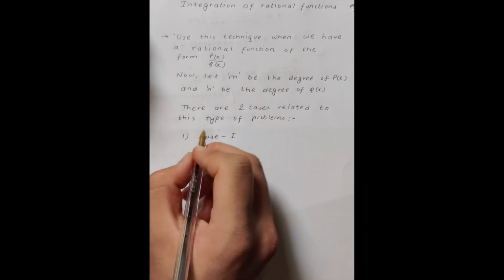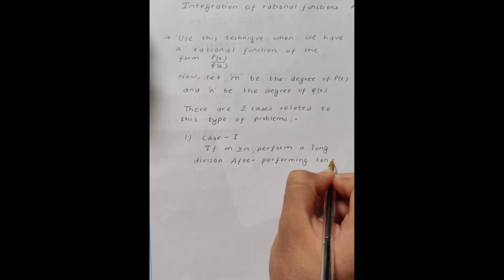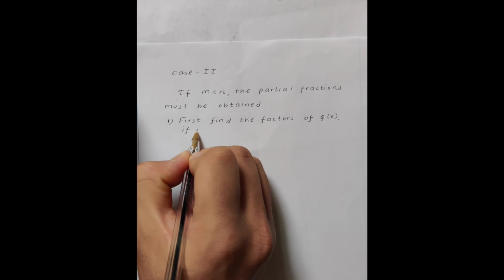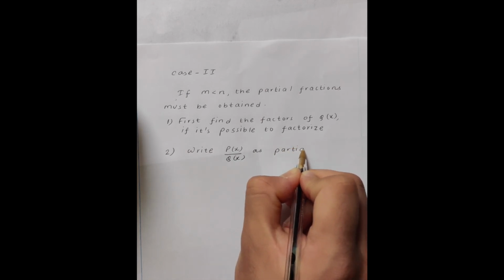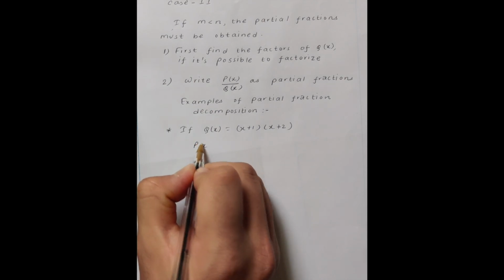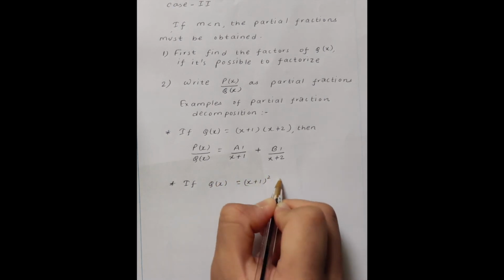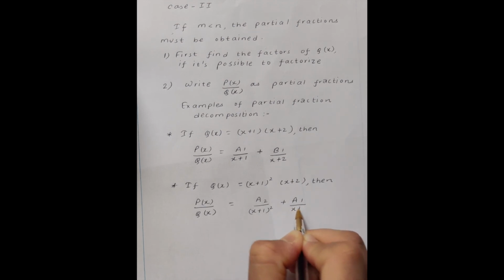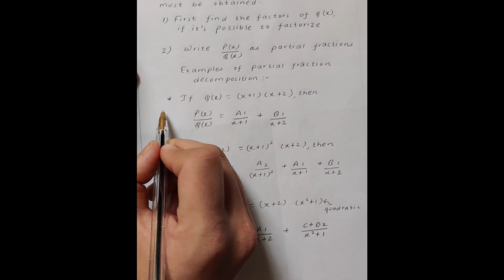Definite integral of a rational function (Part I)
In this video lesson the integration of a rational function is deepened.
The long division is shown as well as the partial fractions with linear factors and quadratic factors is shown.